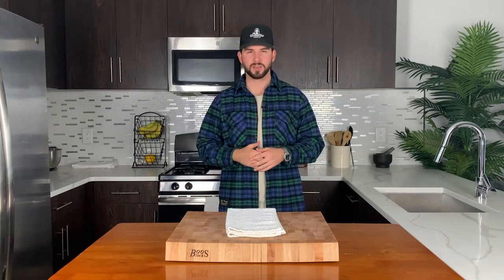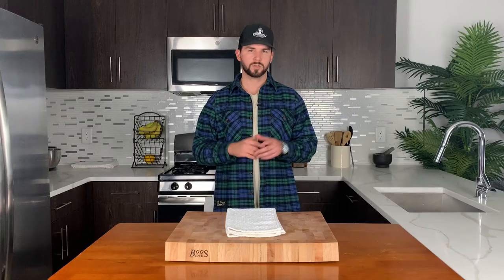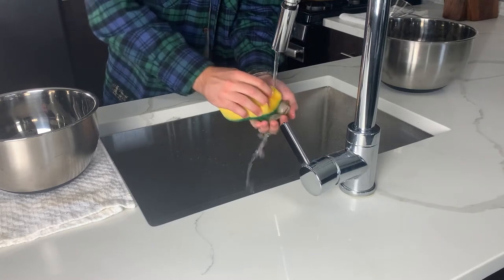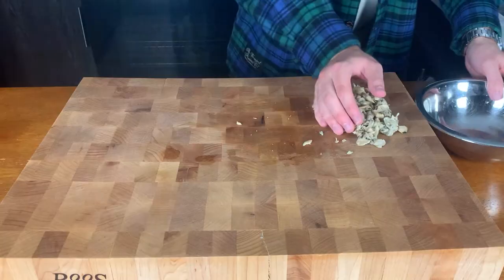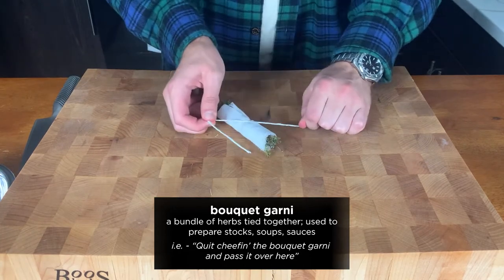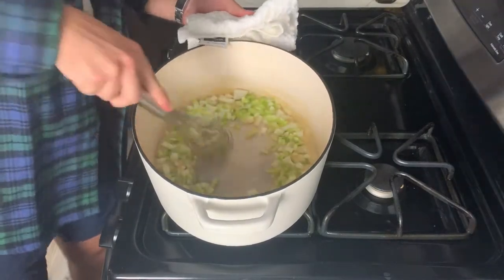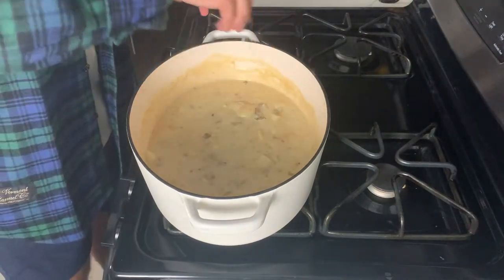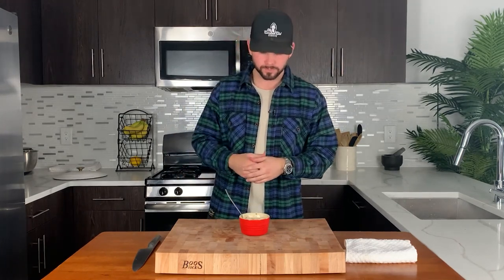NEW ENGLAND CLAM CHOWDER | How to make a thick, hearty chowder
What better way to kick off soup szn than with a thicc New England clam chowdah? Being a NJ born fella, I’m usually the last in line to give New England credit for anything… but they blessed the world with their chowder that’s for damn sure. One cup of this will have you feelin’ warm and tingly inside, and who the f*ck doesn’t want that on a cold fall day?

00:00 - Intro
00:37 - Ingredients & overview
01:12 - Steam the clams
02:12 - Prep
03:02 - For the chowder
04:34 - Plate & eat
05:04 - Outro

To learn how to make infused cream:
(1:55)